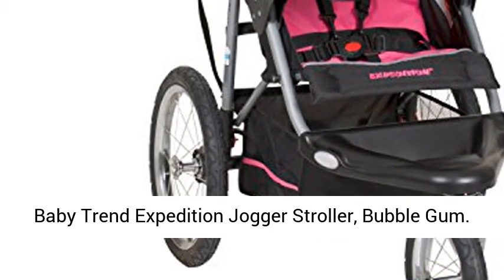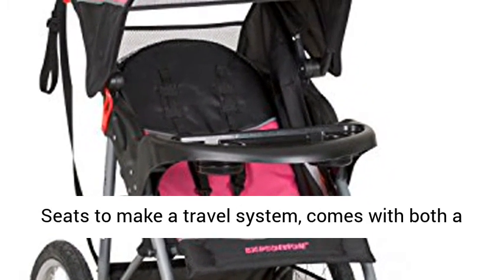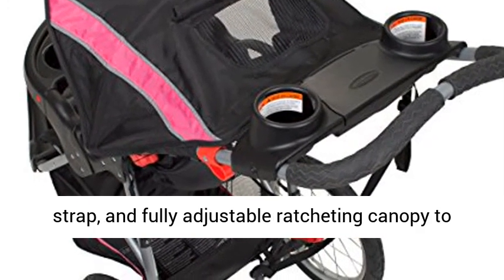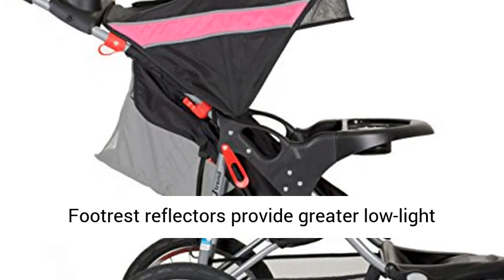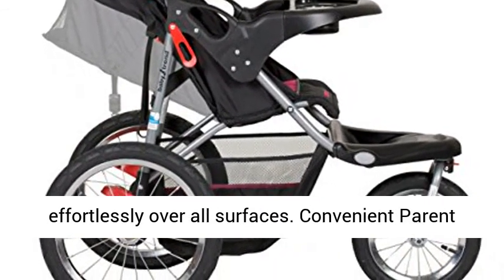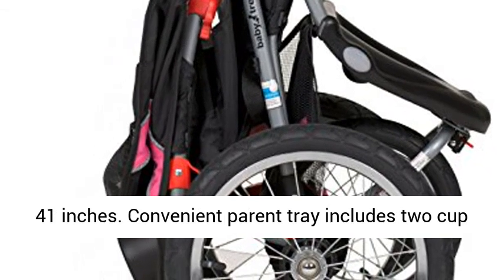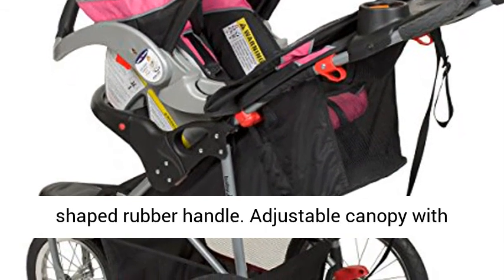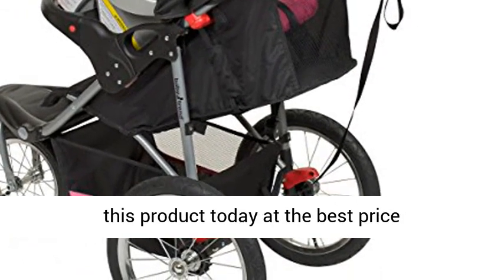Baby Trend Expedition Jogger Stroller, Bubble Gum | Reviews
↓↓↓↓↓↓↓GET THIS PRODUCT TODAY AT THE BEST PRICE↓↓↓↓↓↓↓

The Expedition Jogging Stroller features large bicycle tires and a front swivel wheel that can be unlocked for low speed maneuvering or locked into place for jogging. Stroller also can accept any of the Baby Trend Flex-Loc or Inertia Infant Car Seats to make a travel system, comes with both a parent tray with 2 cup holders and a storage compartment and child tray with cup holder. The multi-position reclining padded seat, has a fully adjustable 5 point safety harness and tether strap, and fully adjustable ratcheting canopy to block the sun and wind. The stroller folds effortlessly with a trigger release into a compact fold for easy storage or transport, and the extra wide ergonomically shaped rubber handle is both soft for pushing and cushy when transporting. Footrest reflectors provide greater low-light visibility, comes with an extra large storage basket, lightweight rugged steel frame construction and JPMA certified. 21"W x 47"L x 41"H. To clean the seat pad, use only mild household soap or detergent and warm water on a sponge or clean cloth.
Large bicycle tires roll effortlessly over all surfaces
Convenient Parent Tray with 2 Cup holders
Front Swivel Wheel for easy maneuvering, locks for jogging
Reclining Padded Seat with 5 point harness, tether, large canopy and storage basket
RECOMMENDED USE : Birth ~ 50 lbs or 42 inch Car Seat: 5 ~ 30 lbs and up to 30 inch. Product dimension (W X L X H): 21 x 47 x 41 inches
Convenient parent tray includes two cup holders and covered compartment storage
Child tray with two cup holders also accepts car seats to form a Travel System